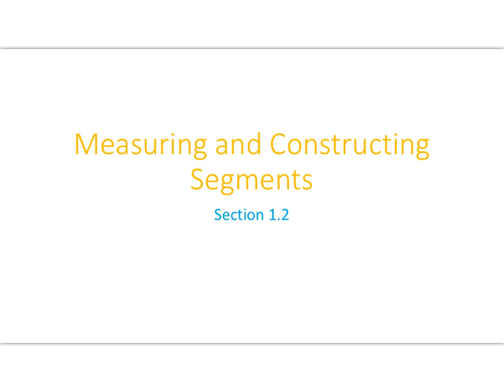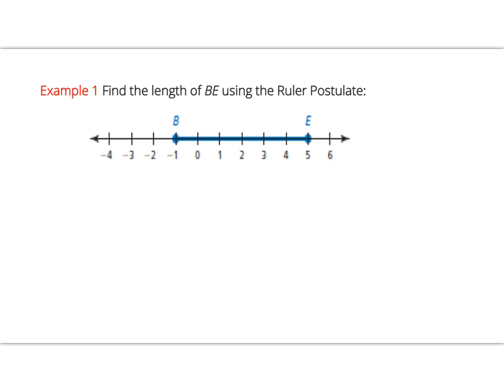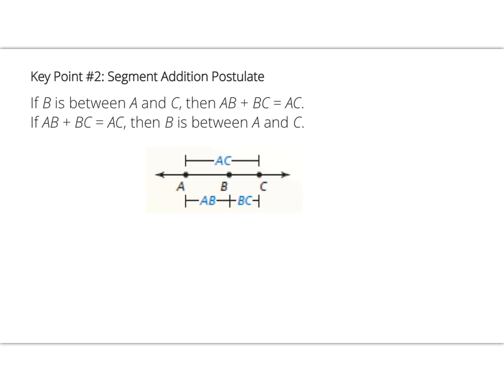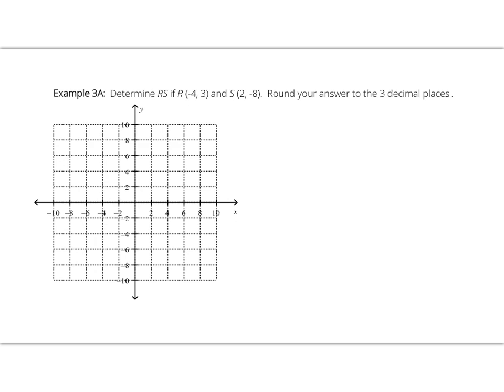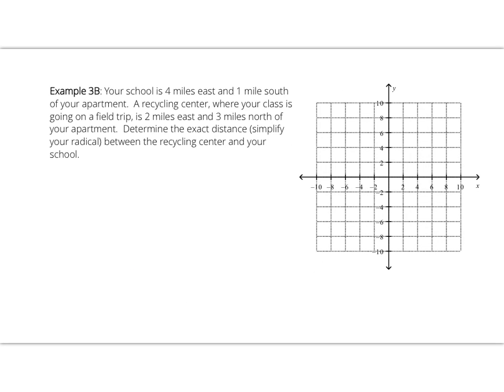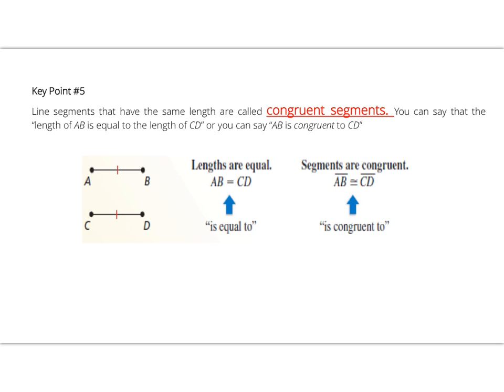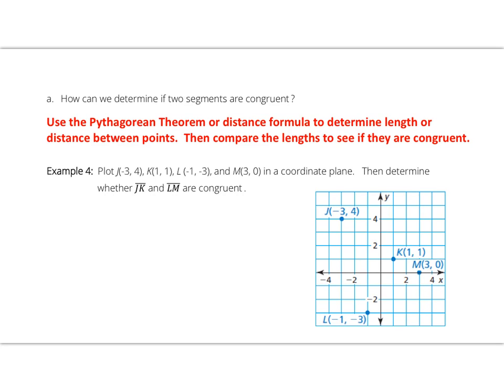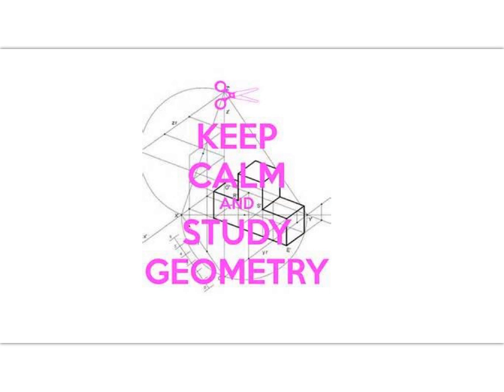N 1.2 Measuring and Constructing Segments